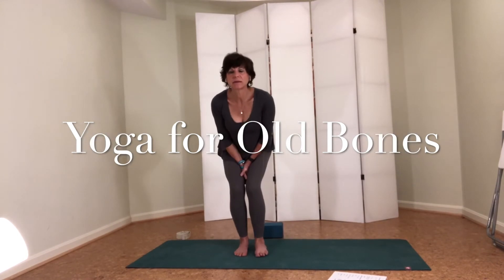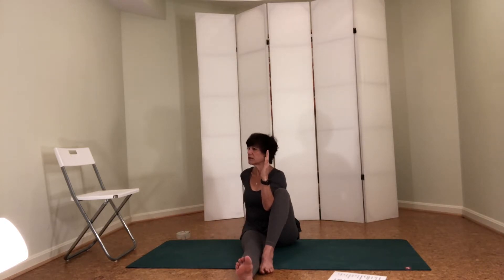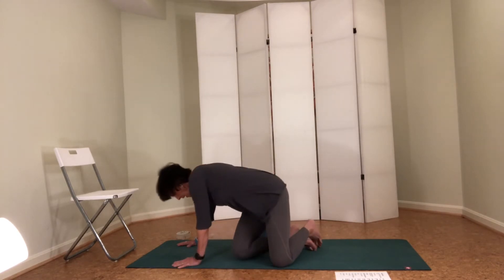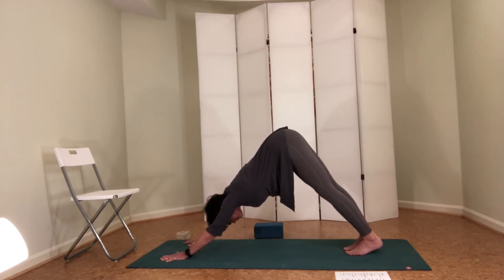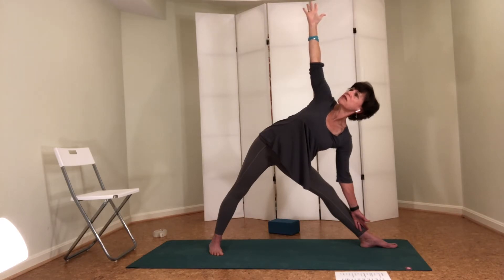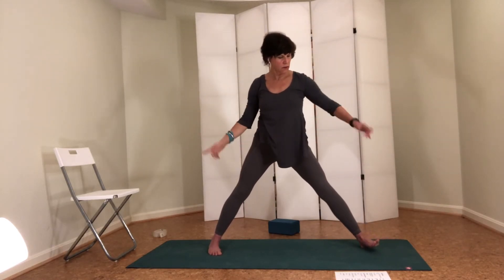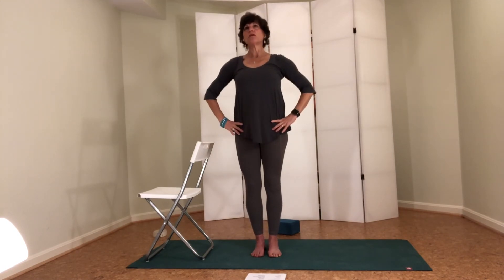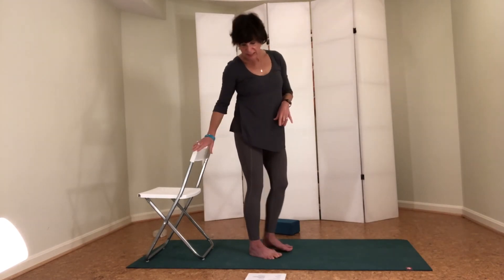Yoga for Osteoporosis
Yoga can help older men and women with osteoporosis and osteopenia. This video is a 35 minute practice of 12 yoga poses selected for improving bone health. So grab a mat and let's get your bones moving! Bonus: Special guest appearance from Bizju the Maine coon.